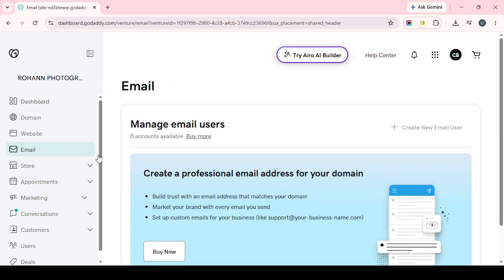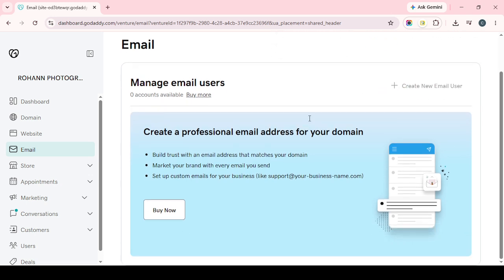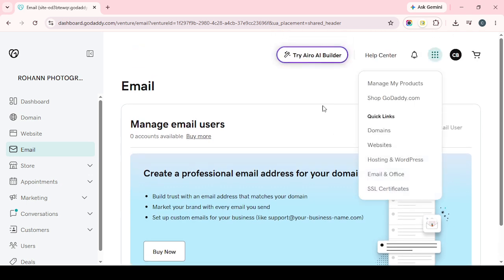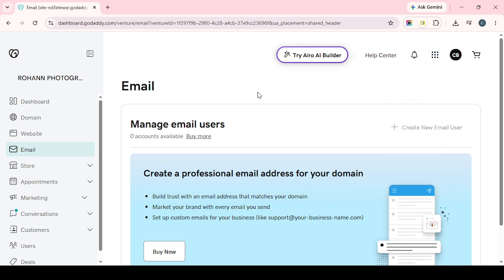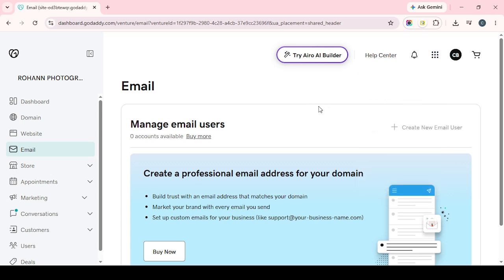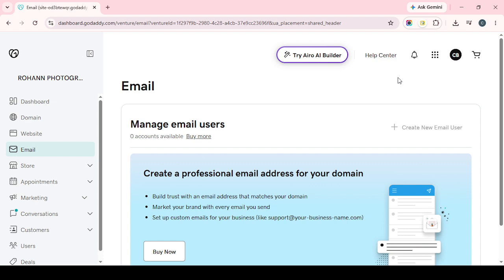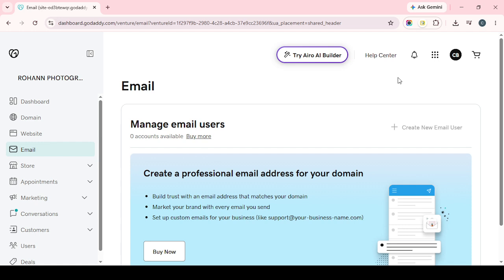How to Setup Webmail in GoDaddy Account Create Website Email In cPanel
Create custom email accounts for free with web hosting!